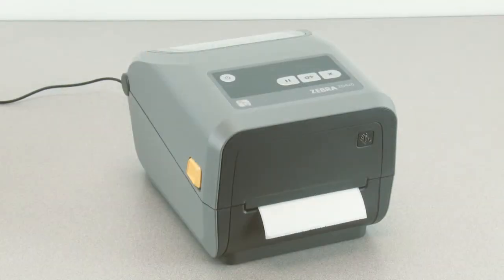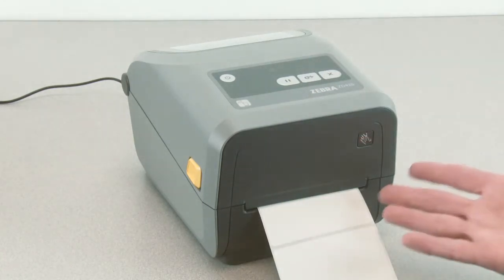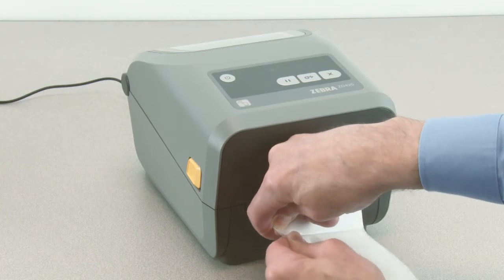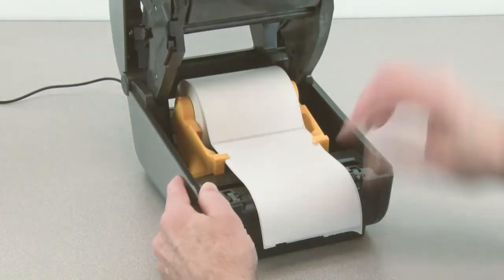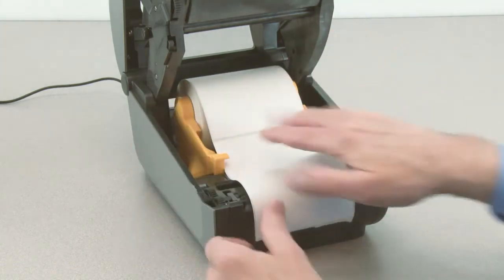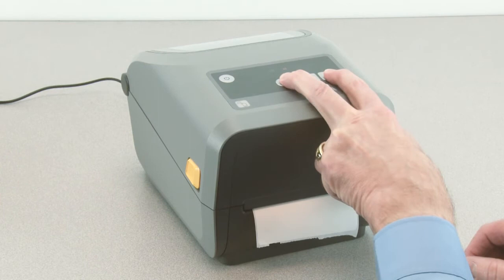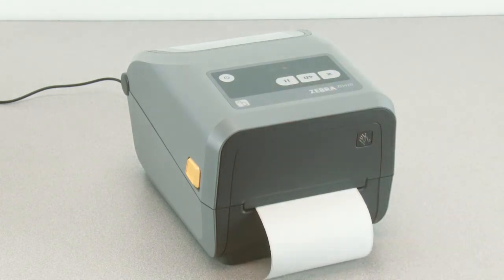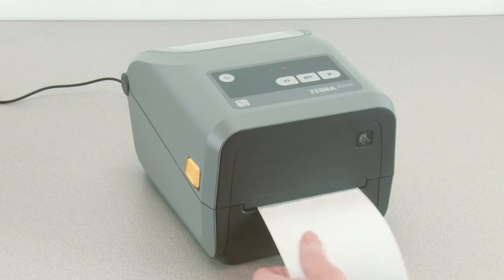Zebra ZD420 Thermal Transfer Printer: How To Setup Media Calibration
In this video, we will demonstrate how to setup media calibration.